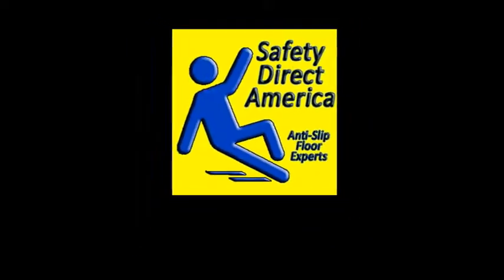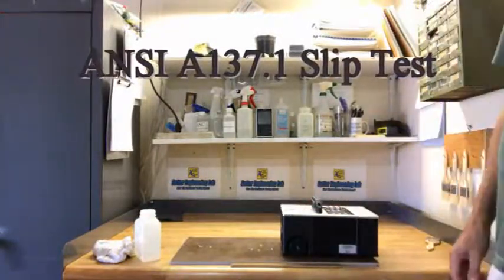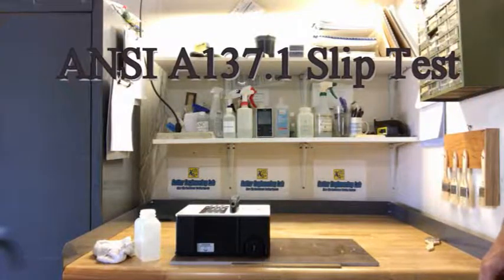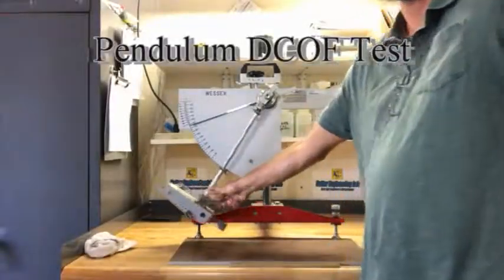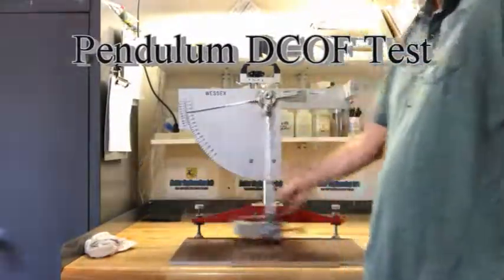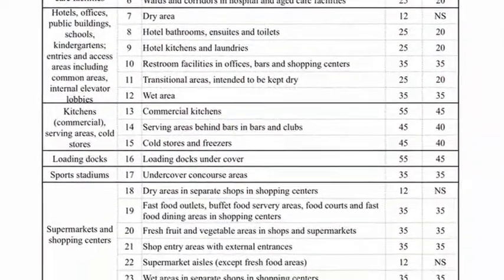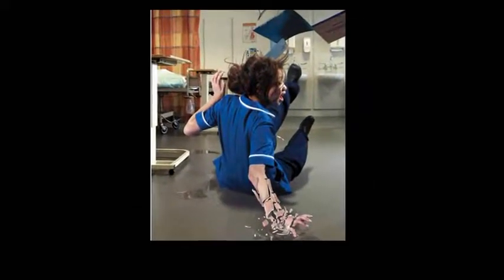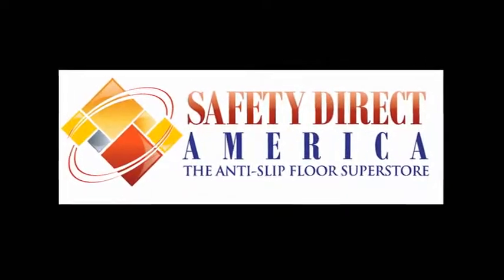Tile DCOF Slip Rating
When testing flooring and tiles for slip resistance (or a "DCOF slip rating"), the experts recommend getting both the ANSI A137.1 slip test AND a pendulum DCOF slip test done. The former lets you know if your flooring sample passes the latest building code, and the latter will provide a much better indication of actual slip risk so that you can make an informed decision before choosing a flooring for your project. Avoid slip and fall accidents and get your flooring samples tested by the slip test experts before installation.